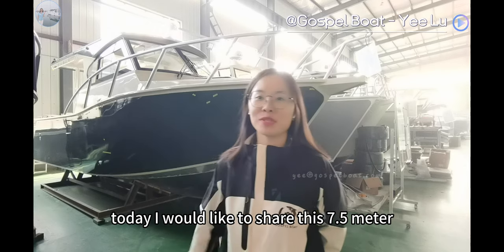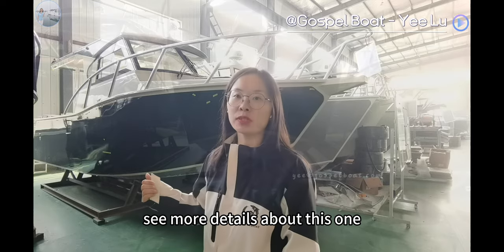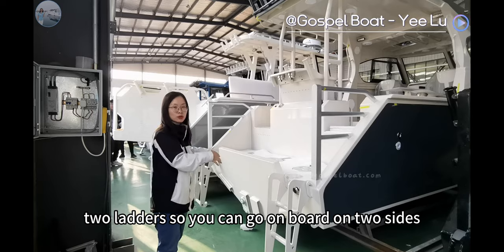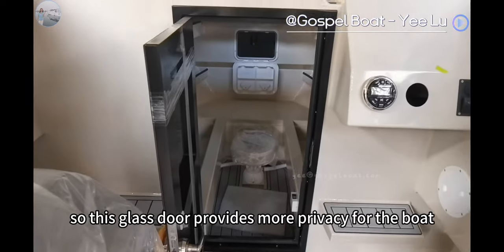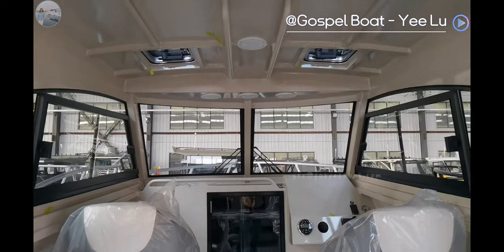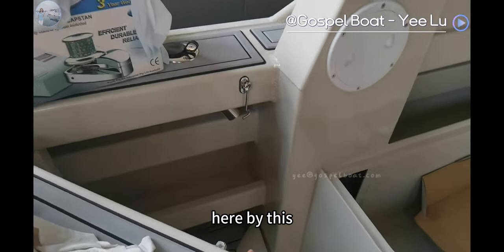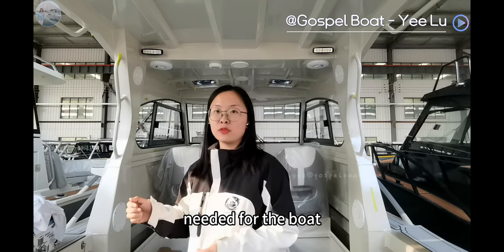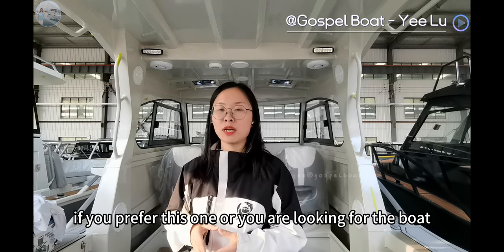Gospel Boat 7.5m Profisher Aluminum Fishing Boats Welded Cabin Cruiser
I am willing to provide more details and latest info